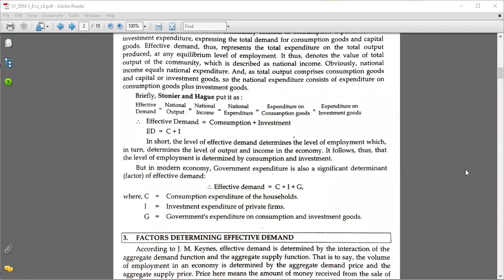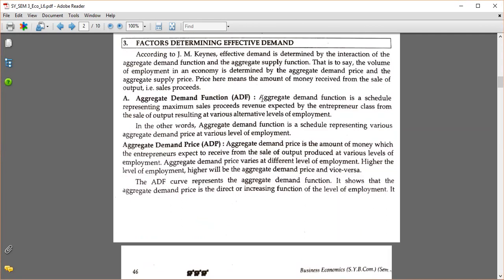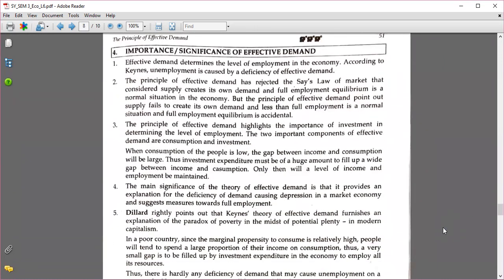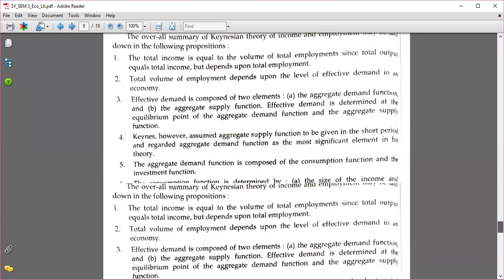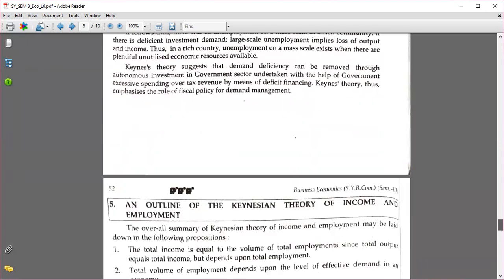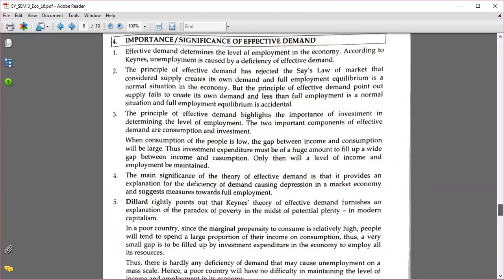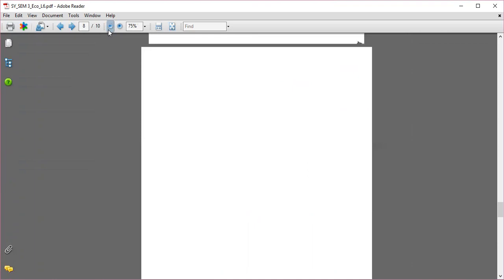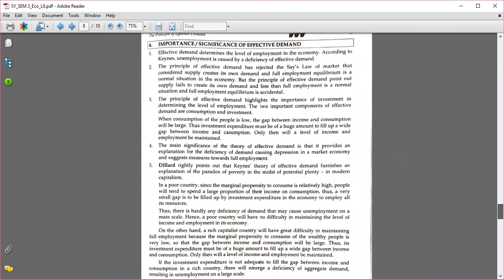Mumbai University|S.Y.Bcom| Economics |Sem 3| Effective Demand| Aggregate Demand Function (ADF/ ADP)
This is the course on business economics : "Trade cycle, Macro-economics, Say's law, Effective demand, Saving & Investment, IS-LM model, Money, Price & Inflation" held in Mumbai University for S.Y. B.com.

Now available in MARATHI, HINDI AND Easy ENGLISH